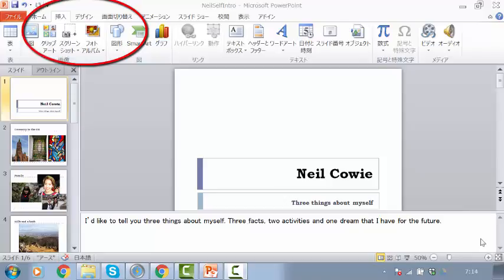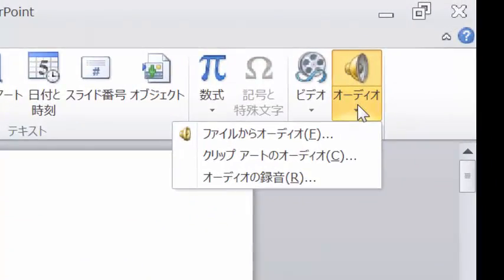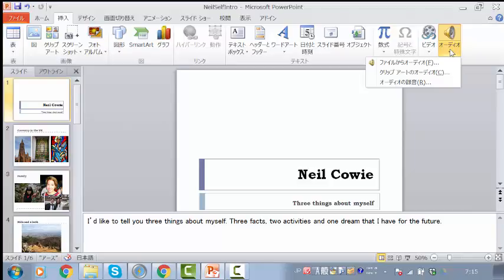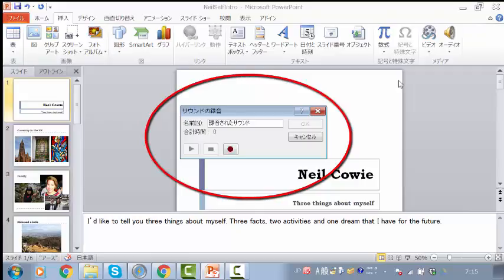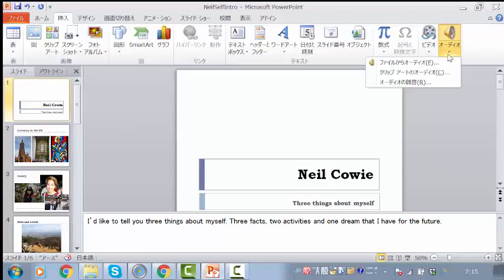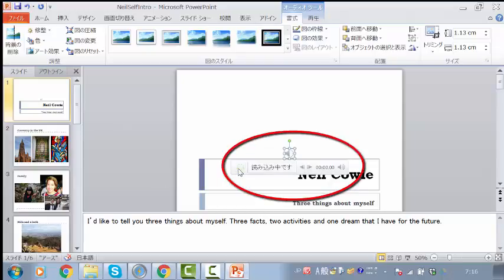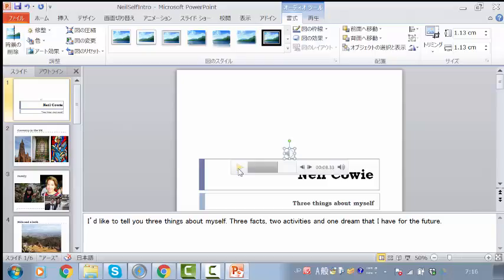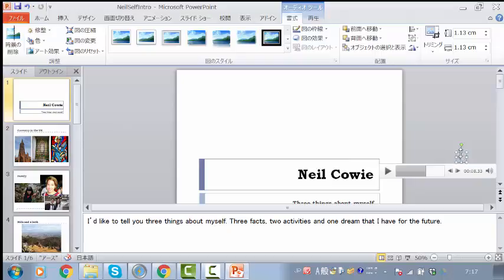How to: Add your voice to a PowerPoint presentation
This video shows how language students can include their voices or other audio, such as music, in a Powerpoint presentation.